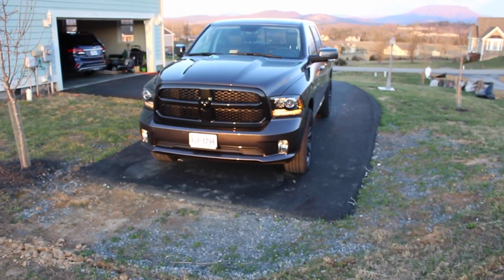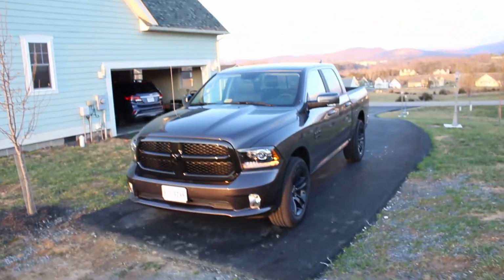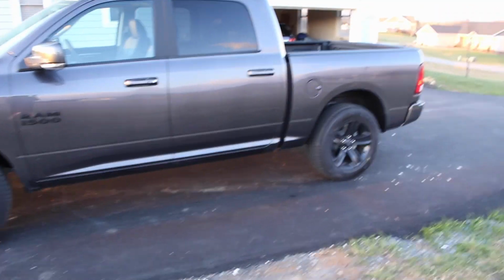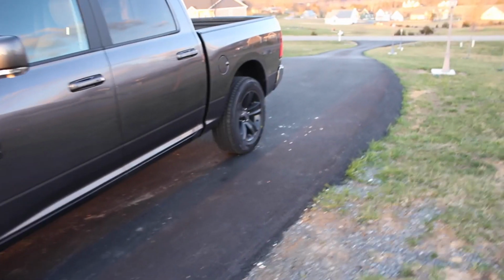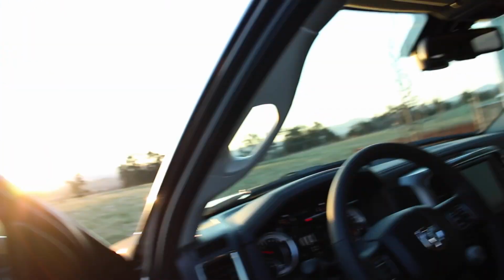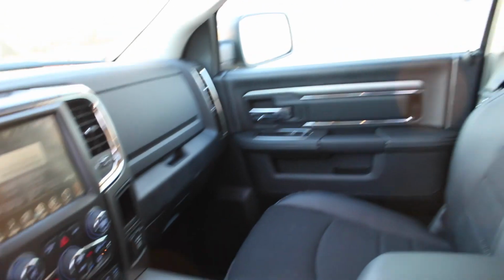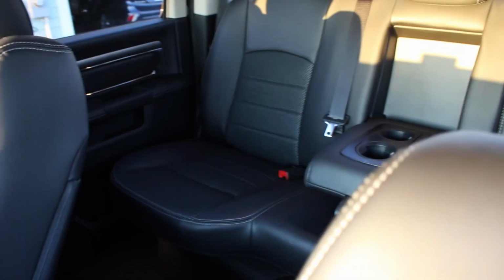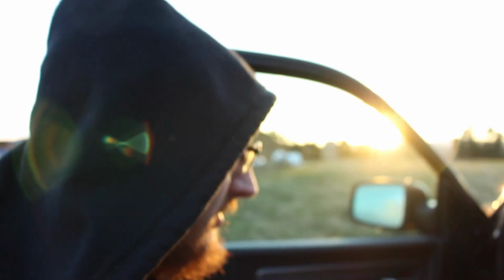New 2017 Dodge Ram 1500 Sport Night Edition 4x4 Crew Cab | The BEST Truck On The Market!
New 2017 Dodge Ram 1500 Sport Night Edition! Walk around of my 2017 RAM 1500 Sport Night Edition 4x4 Crew Cab with the pentastar v6 and 8spd transmission. Sunroof, under seat storage, navigation, etc. I got a new truck!

You can get this truck in either quad or crew configuration (only 5'7"bed with rambox and crew configuration. It's also available with the 5.7l Hemi v8 and in 4x2 configuration.

At all of the following companies!

AnabolicMinds.com-NurseGray
Bodybuilding.com-NurseGray

Louie Simmons is a world renowned Strength/Special Strengths coach and the founder of Westside Barbell. He is in the gym every day watching and analyzing all athletic training from all his powerlifters to track and field. Westside Barbell is a living laboratory for louie where he can under go constant athletic experiments in order to push the boundaries of what is possible.
He also has 24 athletes who deadlift over 800 pounds and 3 who deadlift over 900lbs. 15 members who have a total lifting record over 2500 pounds and 7 over 2600 pound total. Westside Barbell is the only gym in the world to have 2 over 2700 pound totals, plus 5 over 2800 pounds and 1 who has the biggest total of all time with 3005lbs.

Louie has published over 300 training articles, authored 3 books and produced 10 highly respected training videos. Louie Simmons is also the inventor of the Reverse Hyper® machine, Inverse Curl machine, Hip/Quad machine, Static/Dynamic developer and the Virtual Force Swing.

He has been a strength consultant for the Cleveland Browns, Green Bay Packers, Seattle Seahawks, and numerous college football teams. Louie has worked closely with Kent Johnson, Johnny Parker and Buddy Morris and a host of other professional and top level strength coaches. Additionally, he has trained 2 Olympic gold medal sprinters, Butch Reynolds and Moe Robinson, both 400 meter sprinters.